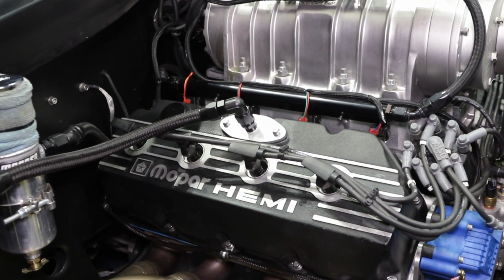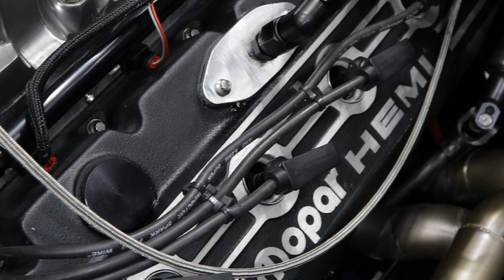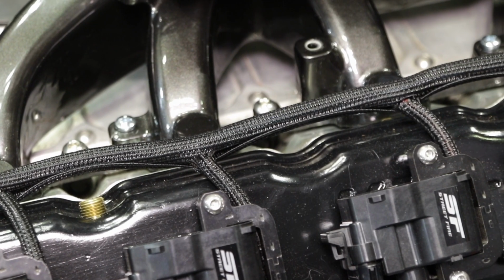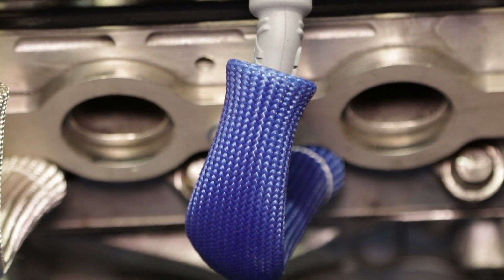Mike Finnegan | PRI 2018 Blasphemi Interview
PRI 2018: Mike Finnegan Details WireCare Products on Blasphemi